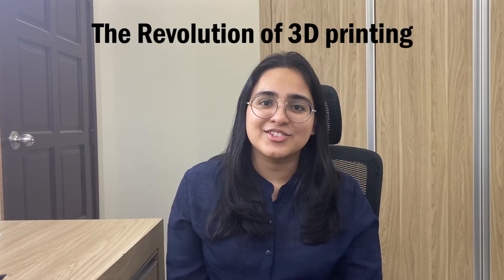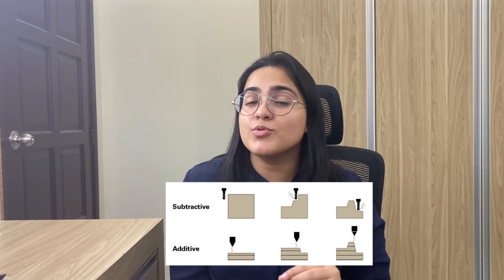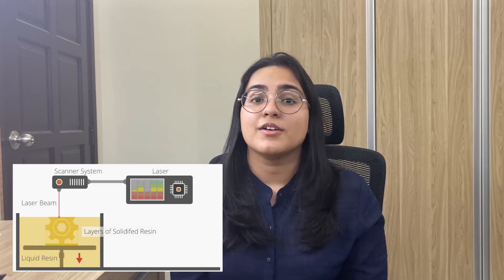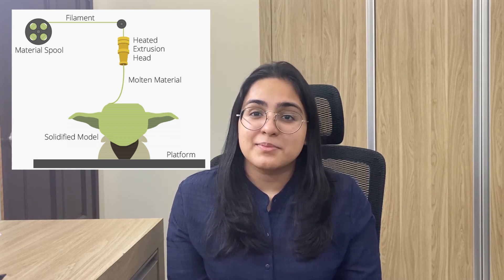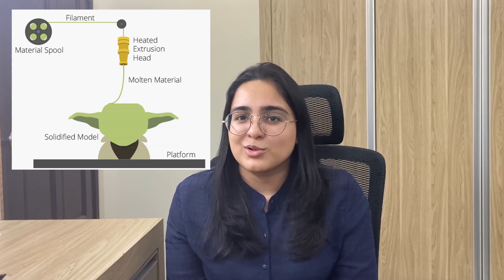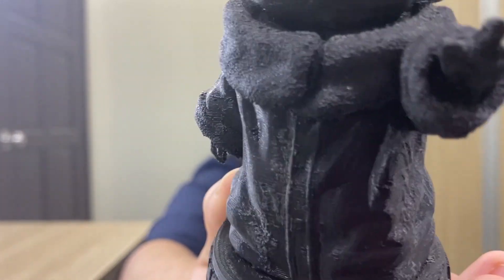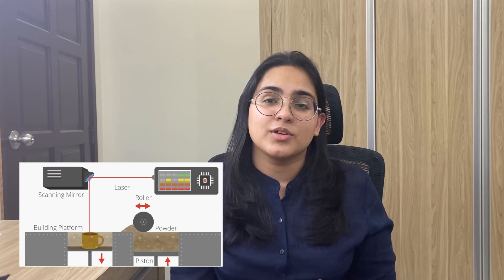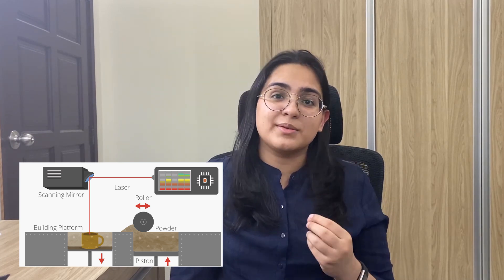3D Printing by Tanuja Kaur Bhajan Singh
Ms. Tanuja Kaur is a participant for SOfE Malaysia 2020.